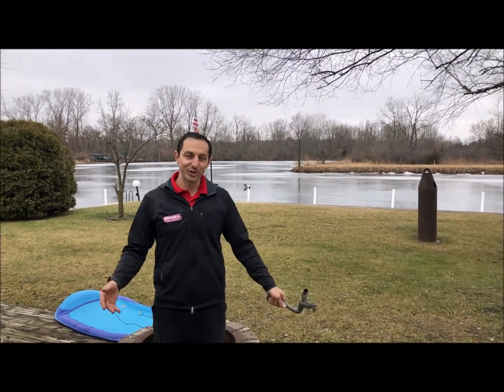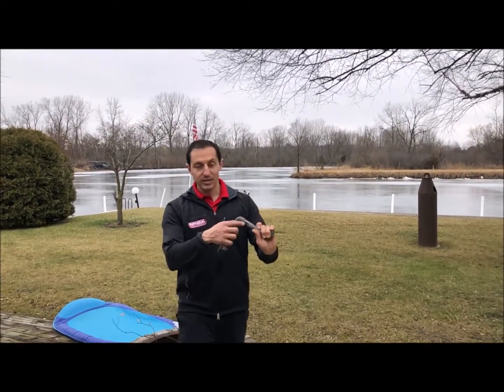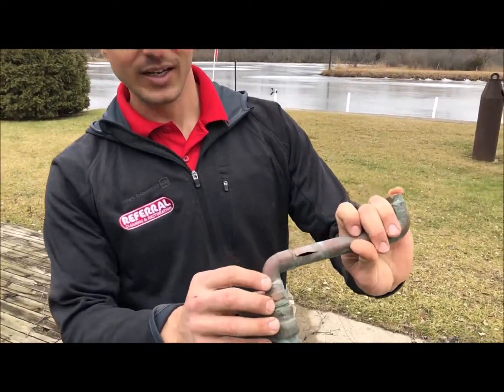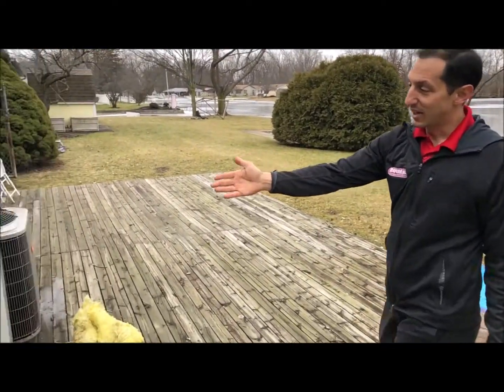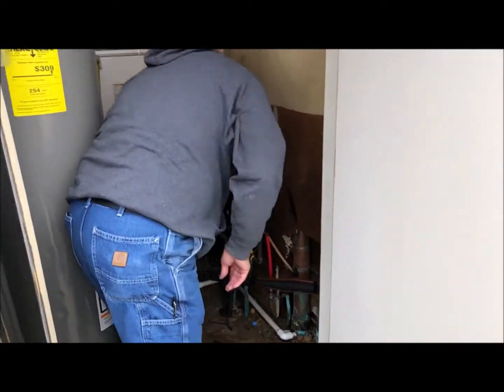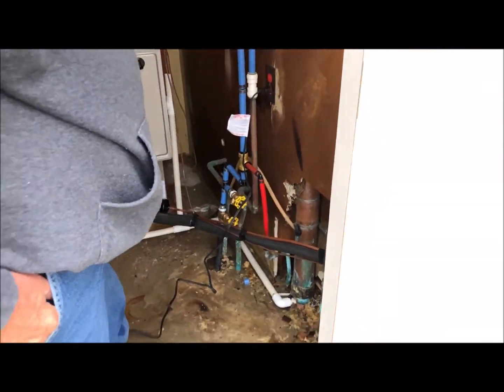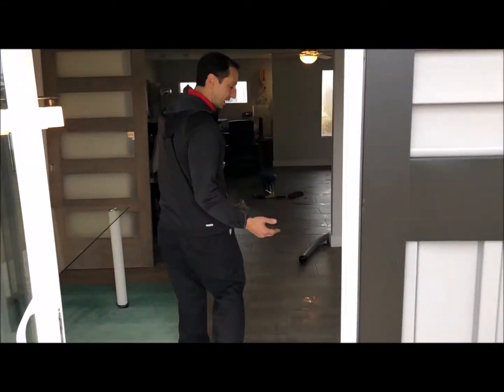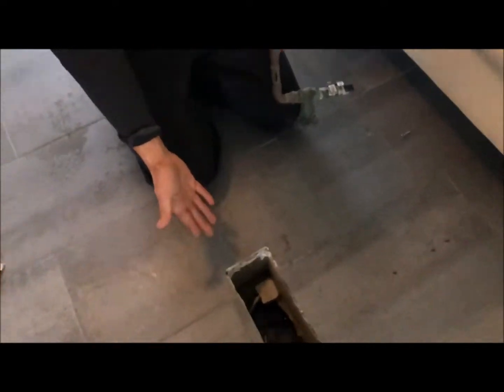Snowbirds - Turn Off Your Water In The Winter To Avoid Water Damage From Frozen Pipes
Referral Cleaning & Restoration — Fort Wayne's trusted cleaner of carpet, upholstery, rugs, tile, wood with 24/7 water damage restoration.

For More Information About Our Company And Services Visit Us